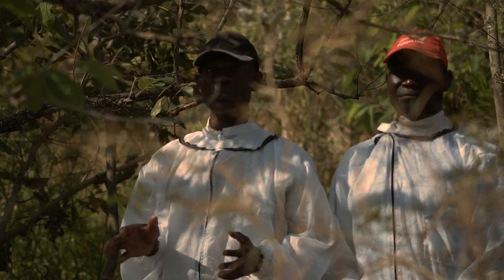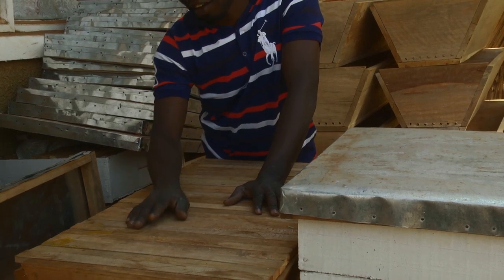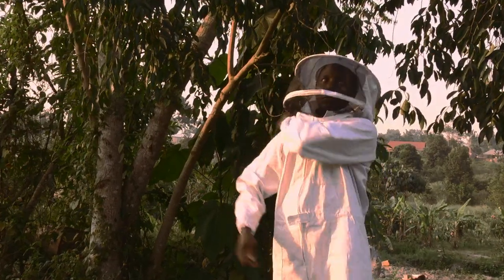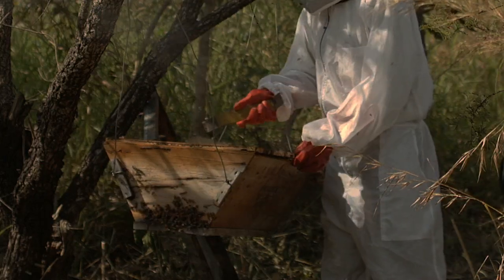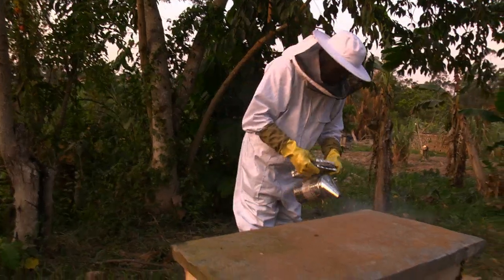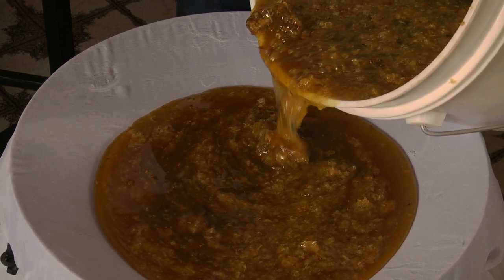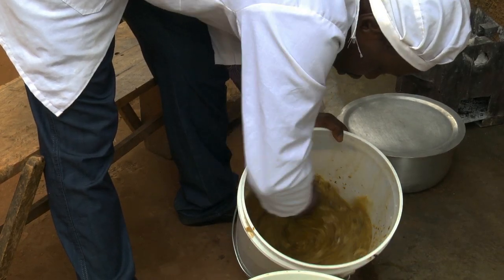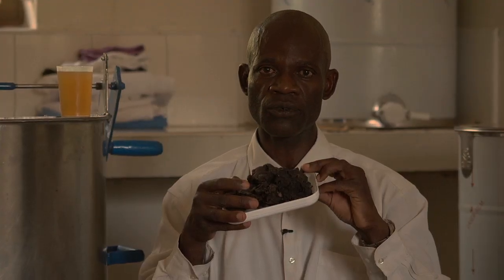Apiculture training video ZOA Uganda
Under the Agri Skills For You agri business development project in West Nile sub region Uganda, 5 vocational training institutes were supported to develop short curricula for young agro entrepreneurs.

These training videos complement the newly developed short curricula to back up theory lectures and inspire the students.
ZOA is an international relief and development organization which works to ensure a positive change at the community level to realize dignified and resilient lives.
These videos were developed with funding of the Embassy of the Netherlands, through ICCO cooperation and implemented by ZOA Uganda.